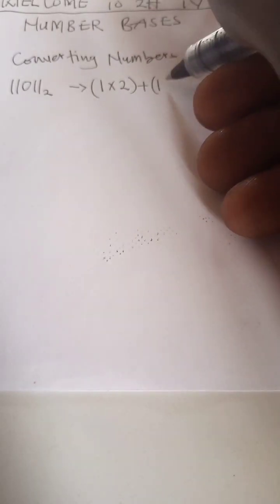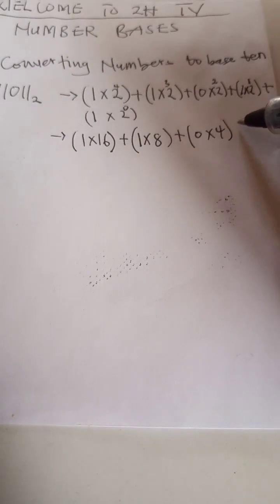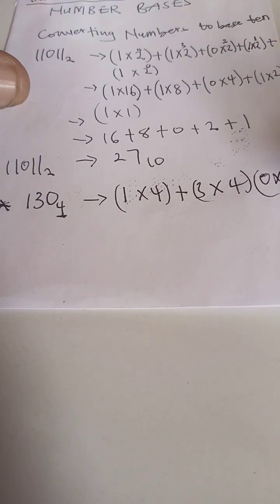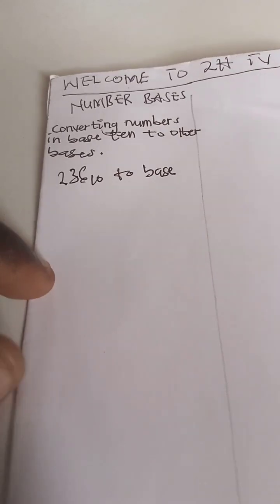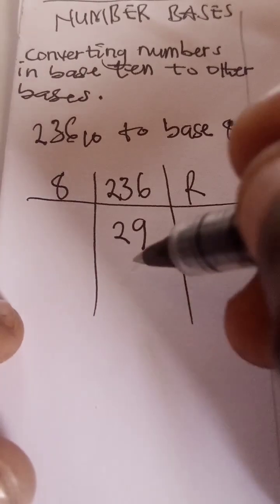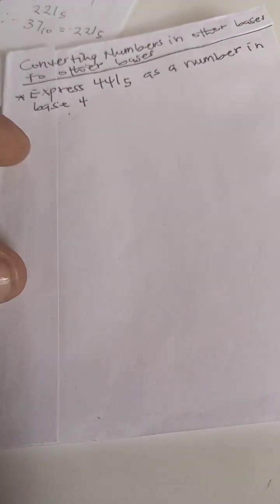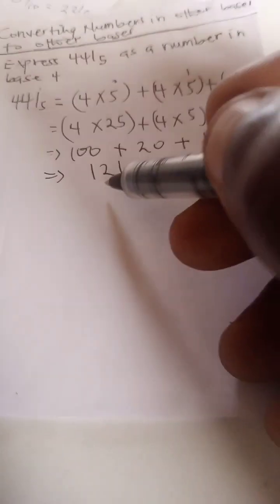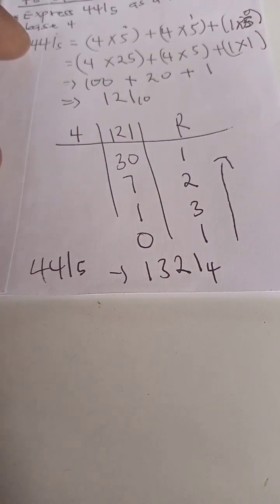Introduction To Number Base System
Number Base made simple and easy to understand @tambuwalmathsclass @ThePuzzlr @chaumbambondo3961 @akadainternational